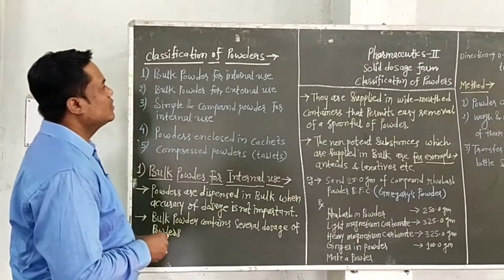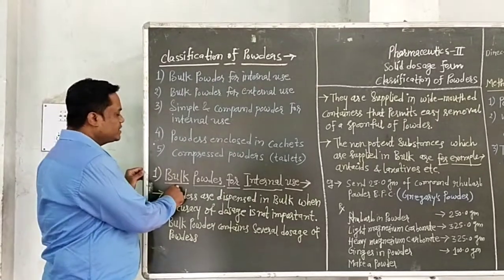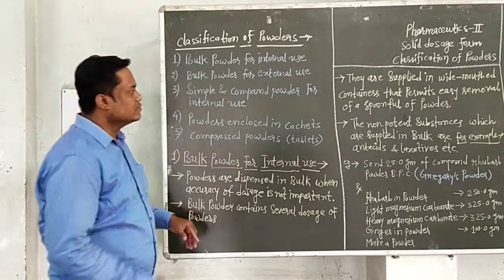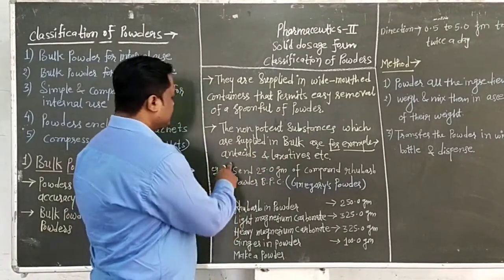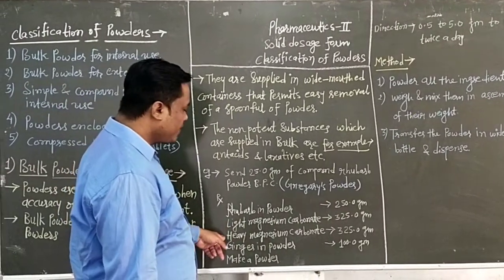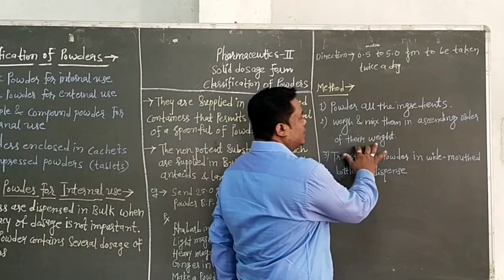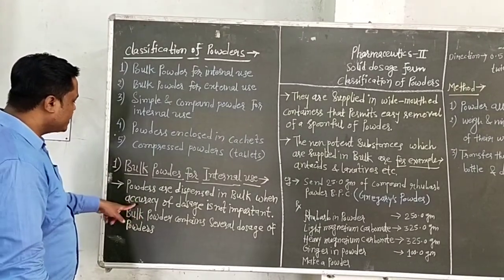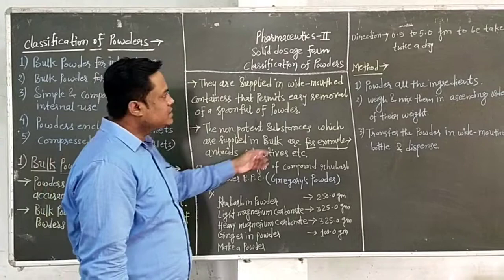Solid Dosage Forms :- Classification of Powders ( Bulk Powder for internal use)